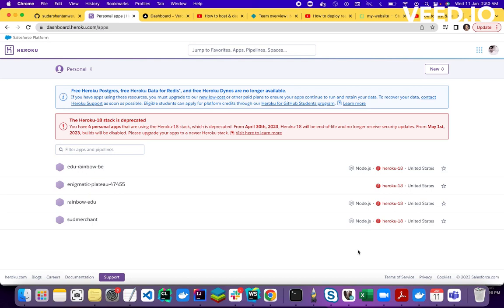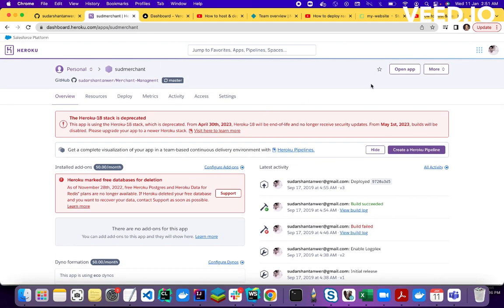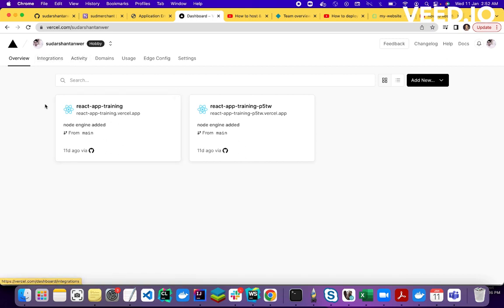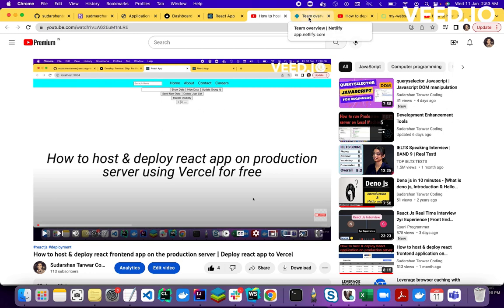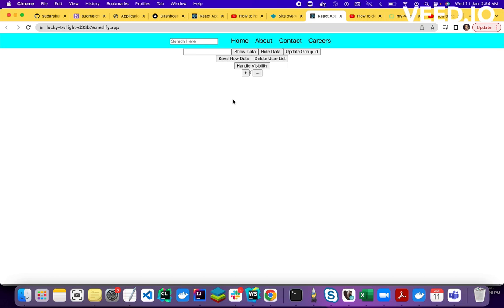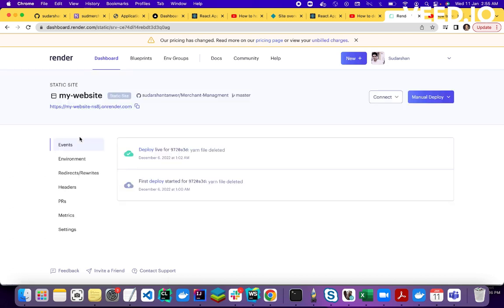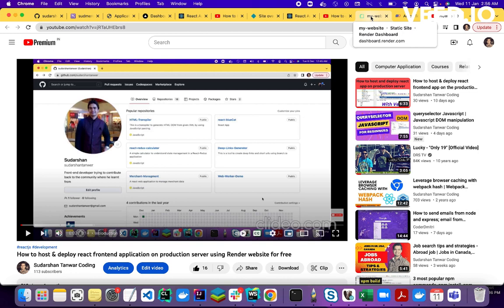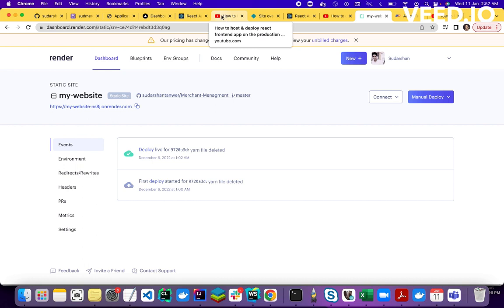Heroku alternatives | Deploy react app using 3 free heroku alternatives in 2023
Hi,
In this video, I will give you the best Heroku alternatives to deploy react app using 3 free heroku alternatives in 2023. I will use deployment on netlify, deployment on vercel, and deployment on render website to host and deploy react and node, Mern application on the production server.